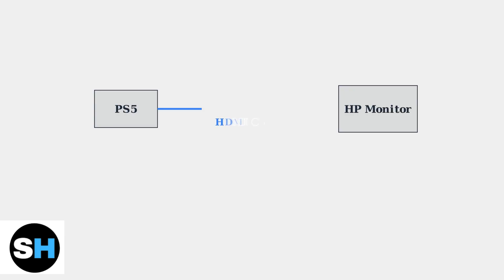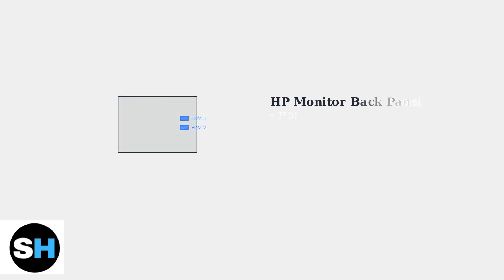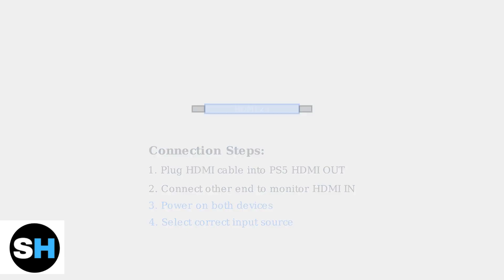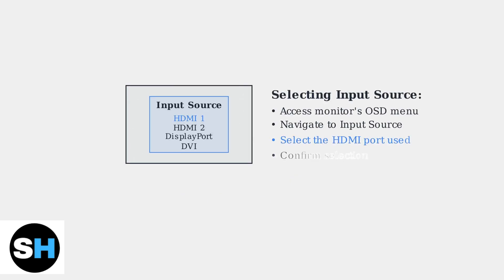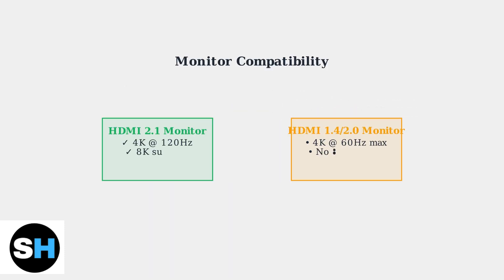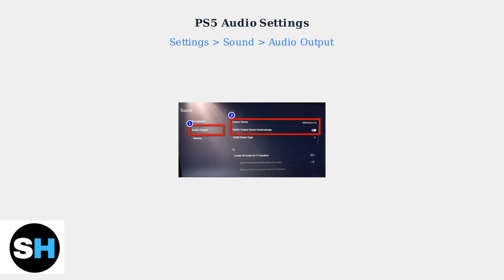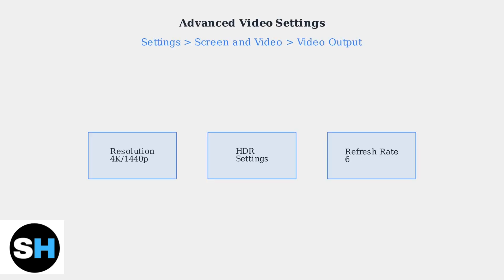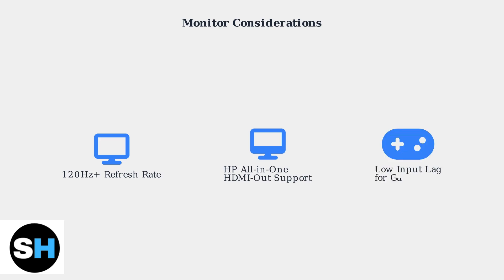How To Connect HP Monitor To PS5 – HDMI & Audio Output Setup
In this comprehensive tutorial, we guide you through the process of connecting your HP monitor to a PlayStation 5 (PS5) using HDMI and configuring the audio output settings for an optimal gaming experience.